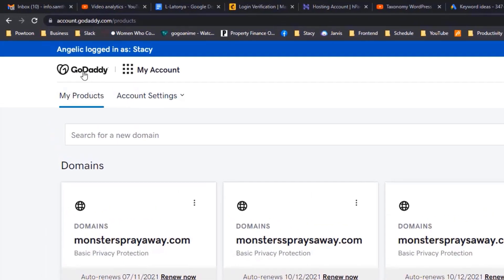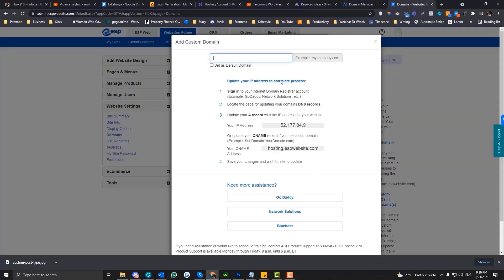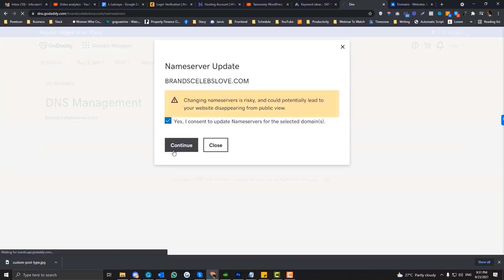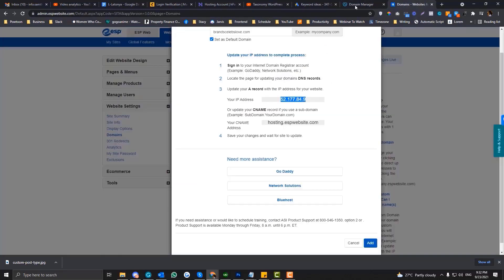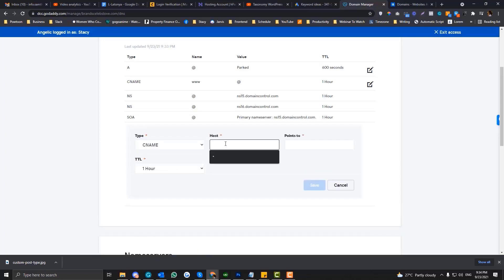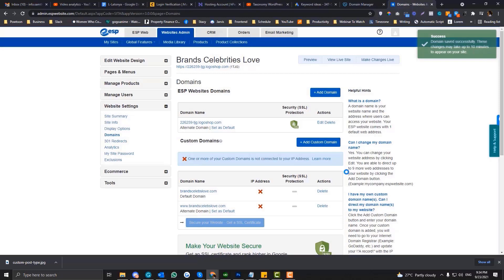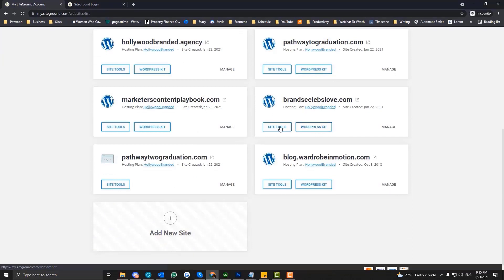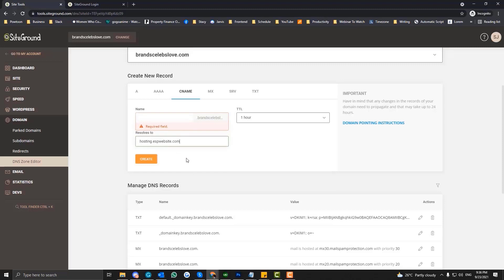Godaddy DNS Zone Manager Tutorial For Beginners - Godaddy MX records, CName, TXT & Nameserver Guide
In this tutorial, you will learn how to navigate the DNS Zone Manager on Godaddy.

What is DNS Zone Editor?
DNS Manager allows you to add and edit Cname, txt, nameserver of your domain.